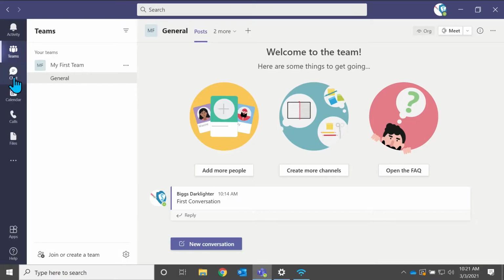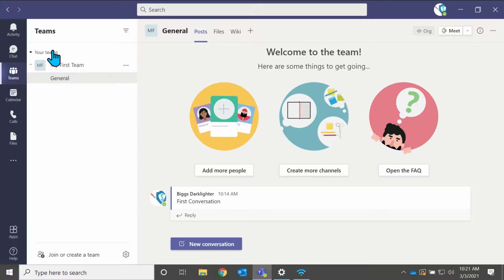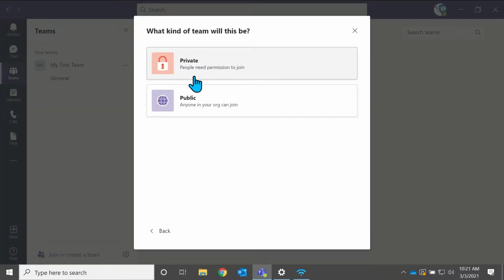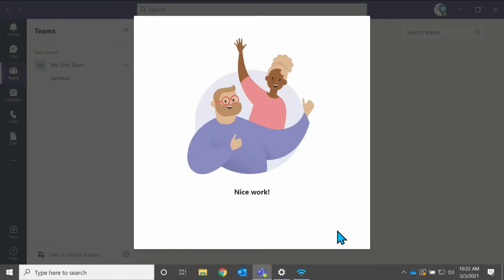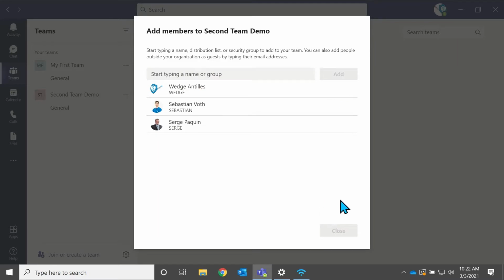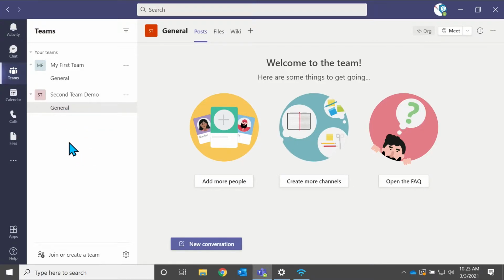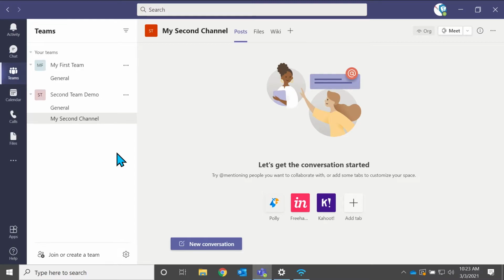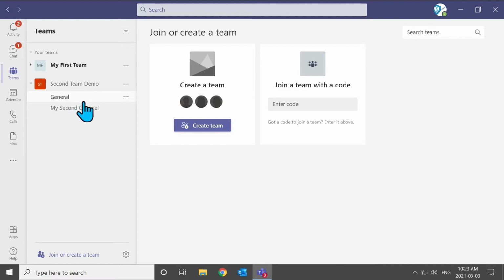The Most Unused Features in Microsoft Teams